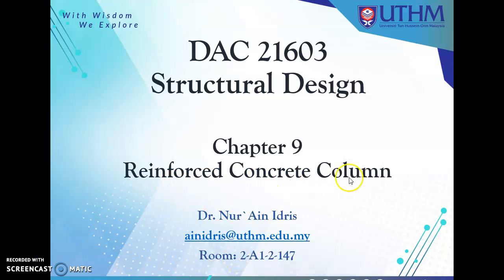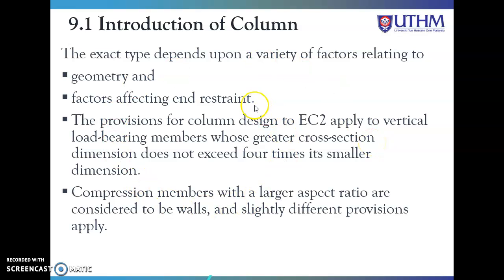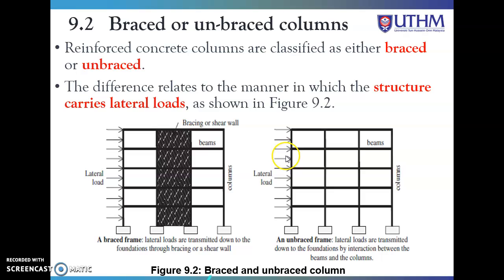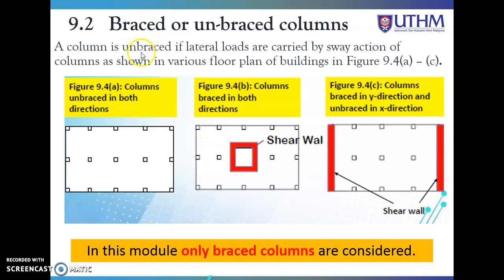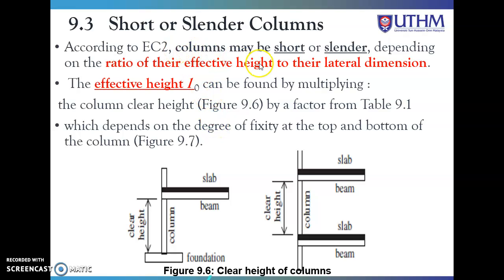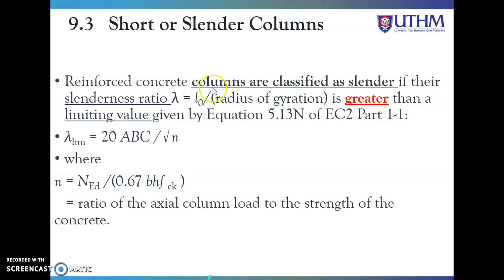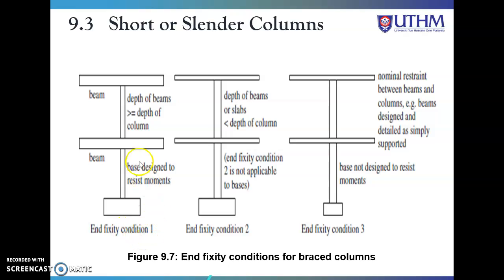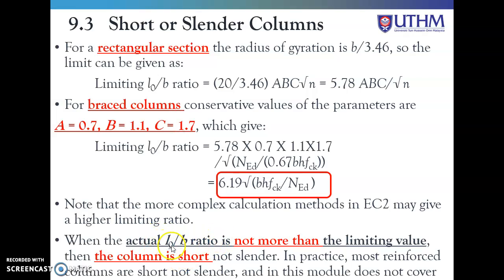Reinforced Concrete Column: Part 1 Structural Design DAC21603 Semester2 2019/2020